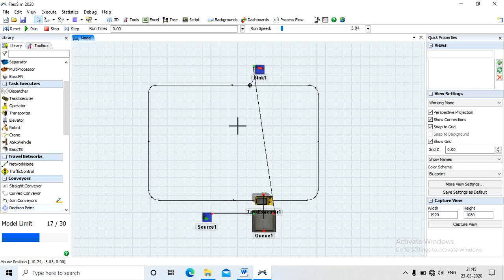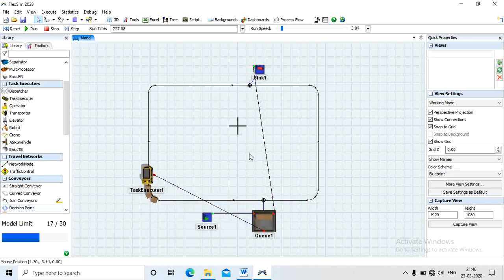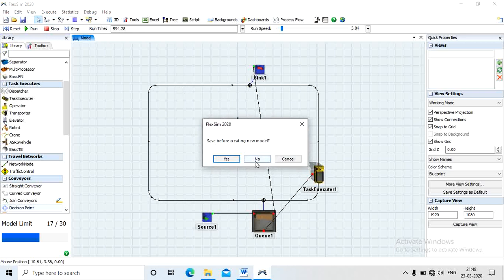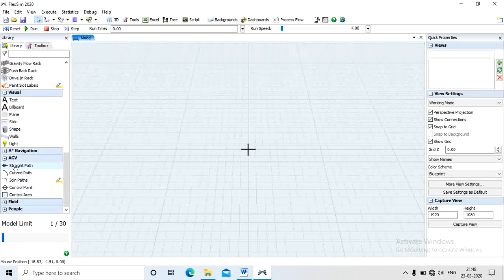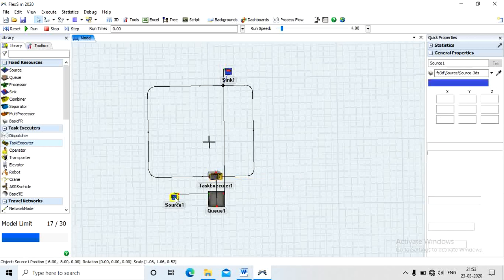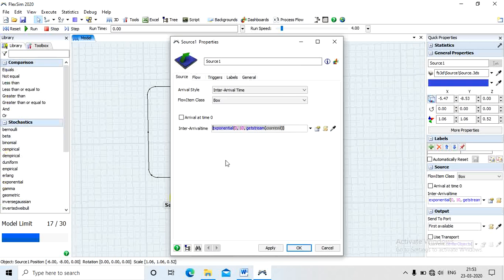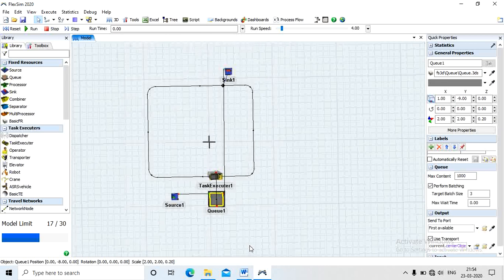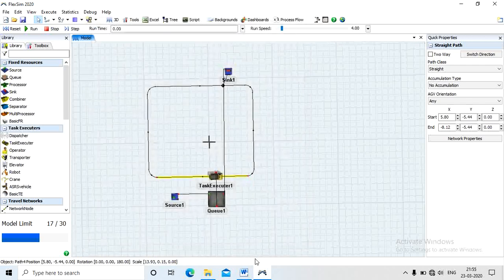Simulation for Material Handling System on Flexsim 2020